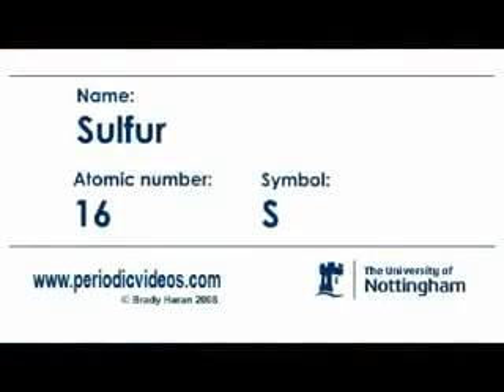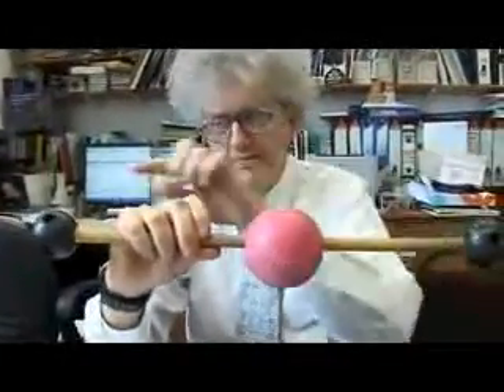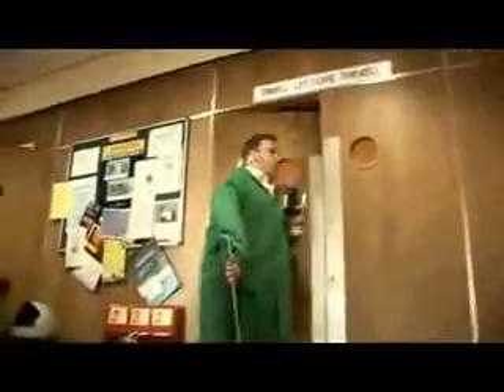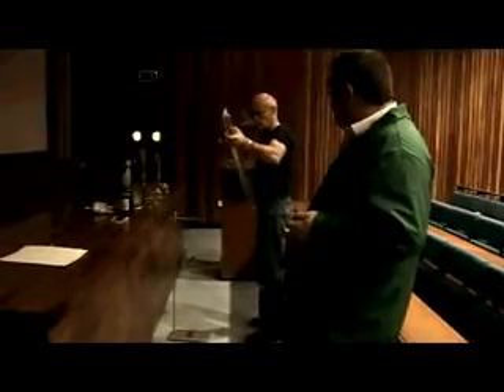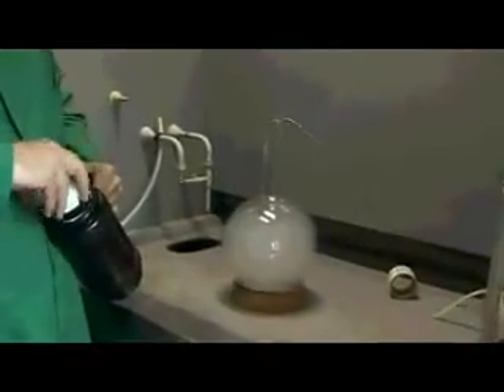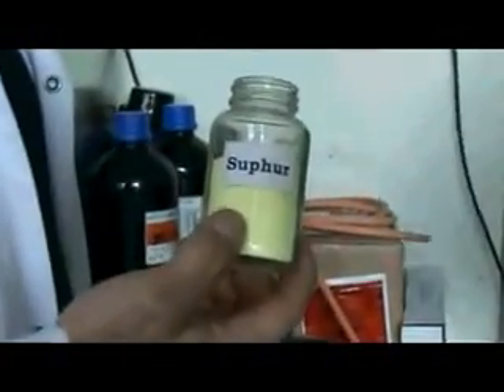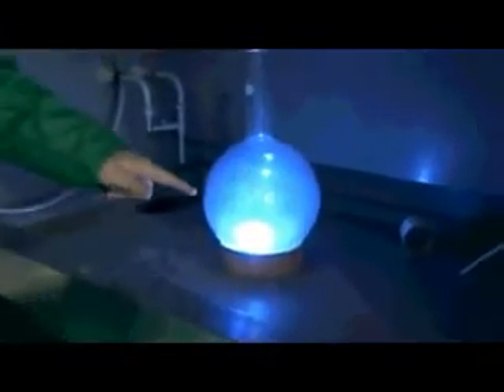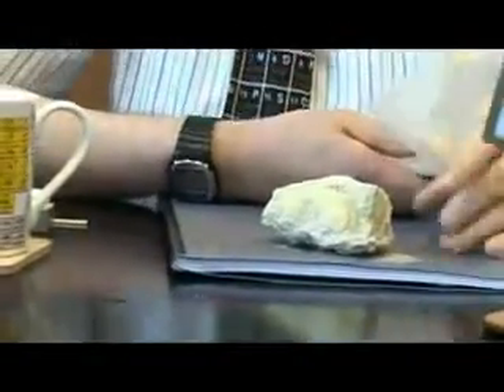Sulfur new version - Periodic Table of Videos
A cool experiment called "the barking dog" is part of our new and improved video about Sulfur. experiencing different type of elements
this video was presented by the periodic table group